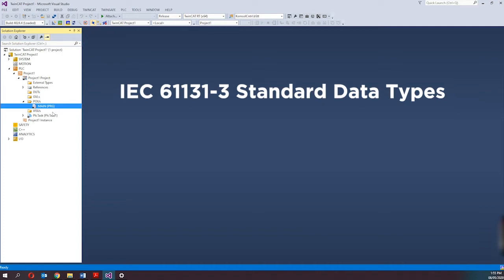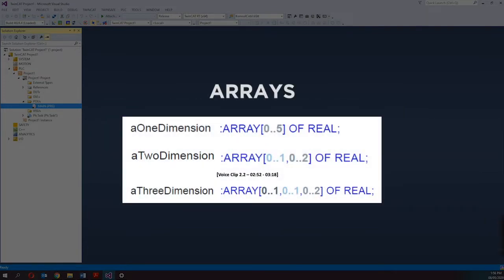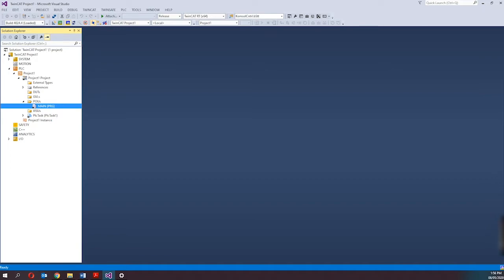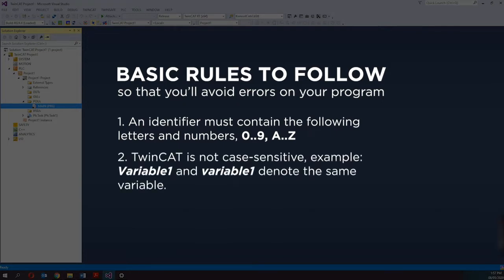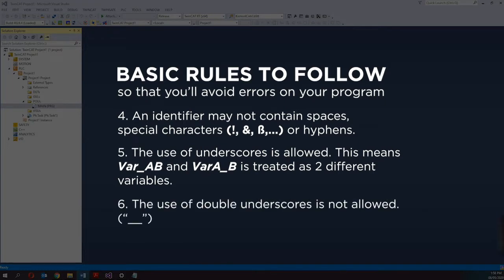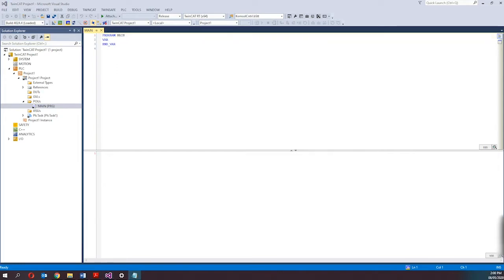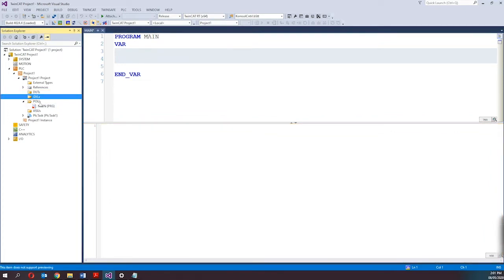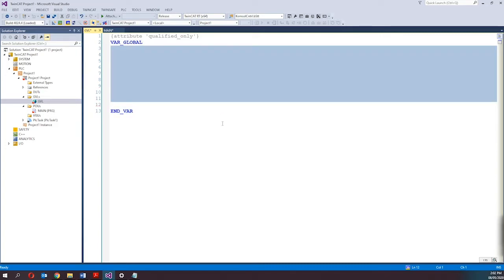Episode 7 - Creating PLC Program Variables and Standard Data Types | Controtek Solutions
Learn how to create standard PLC program variables, standard data types, and the places where you can create them in Controtek's Online Superhero Academy Episode7!

sunnyside - ONE